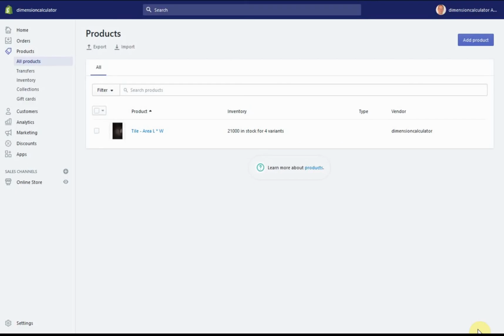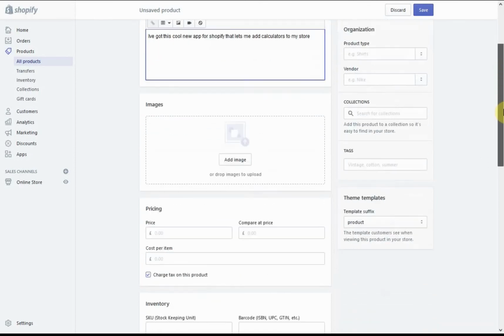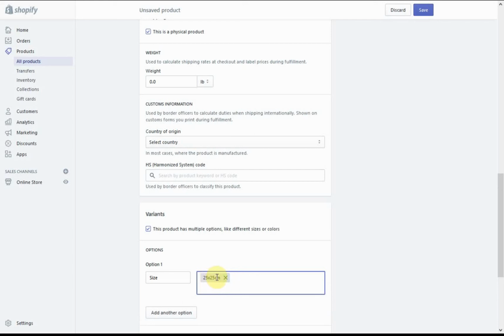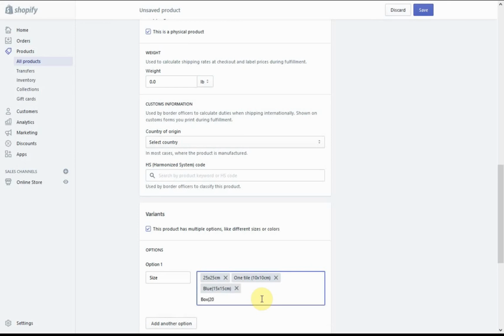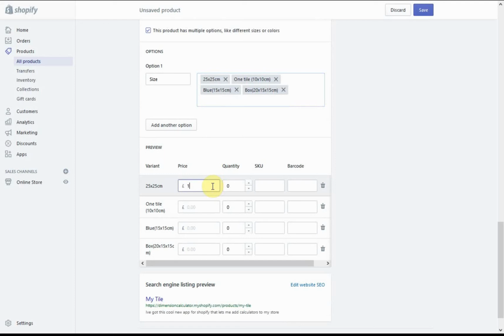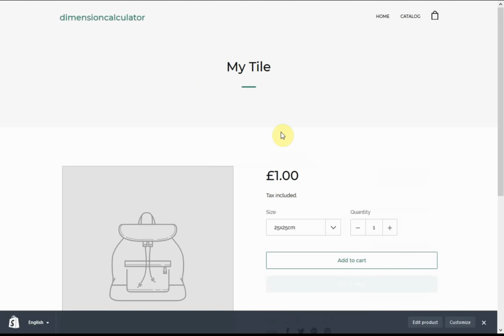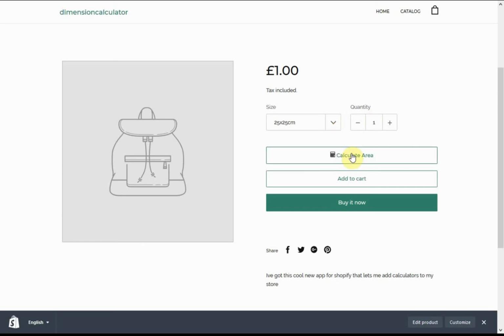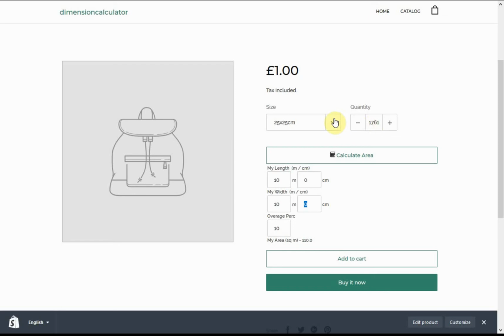Dimension Calculator - Setting Up Products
This tutorial shows users how to set up products to use the Dimension Calculator app